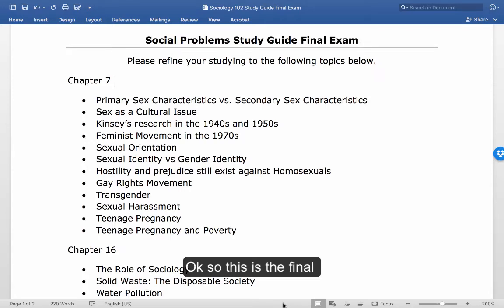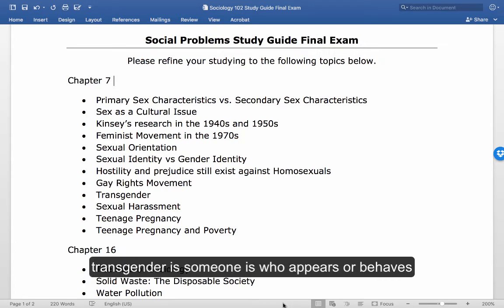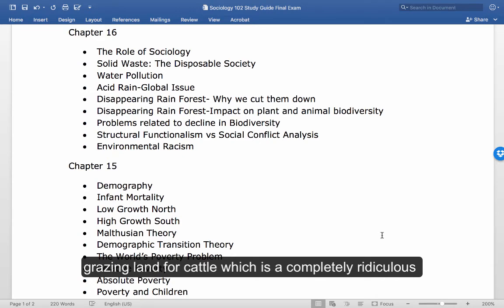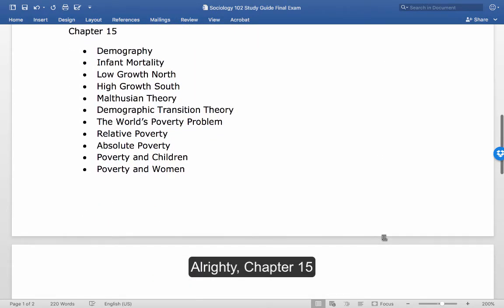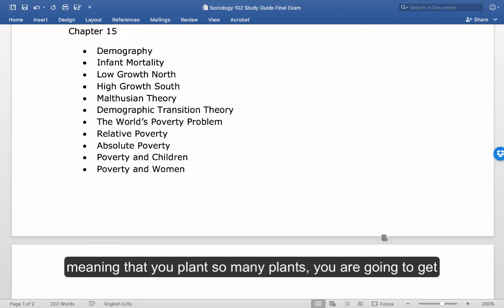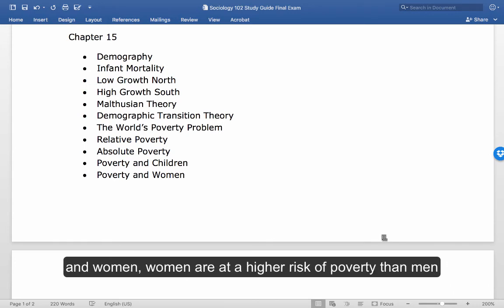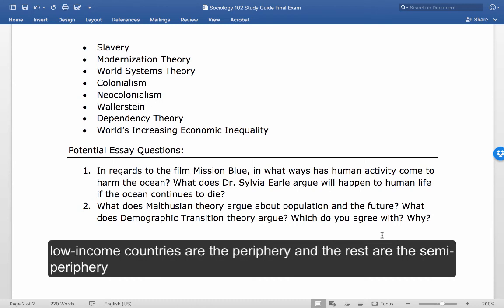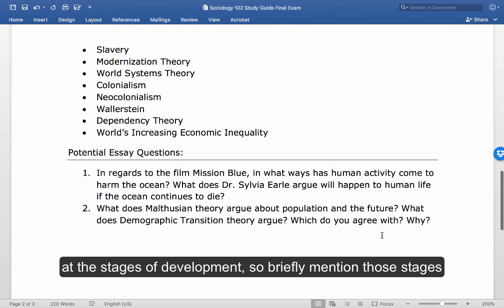Final Exam Study Guide Social ProblemswCaptions